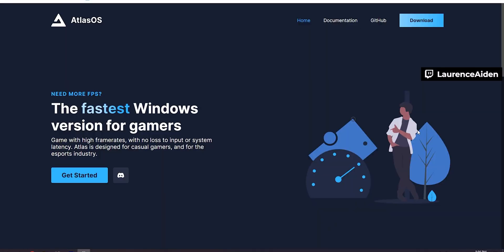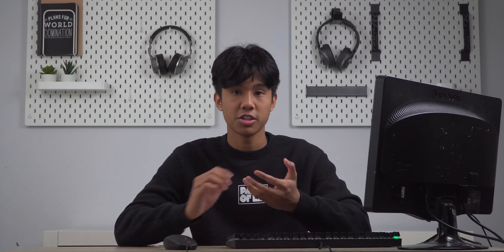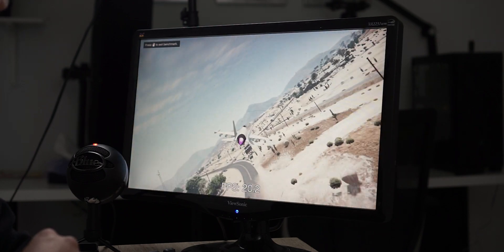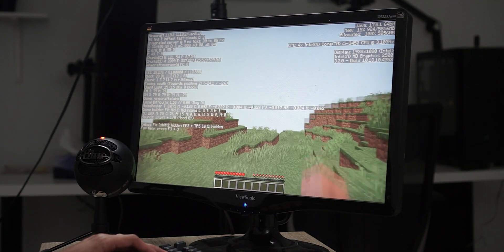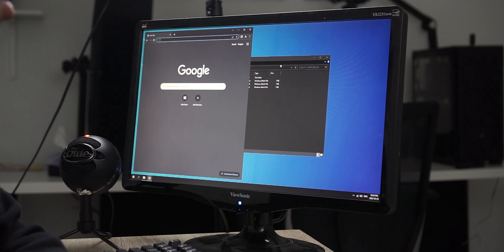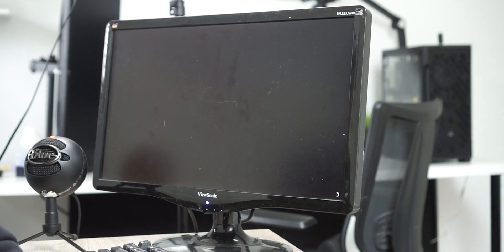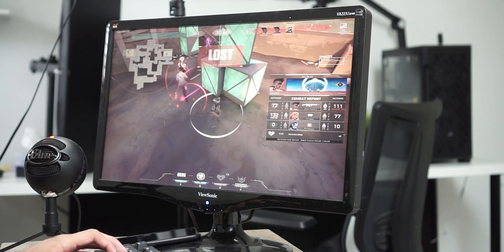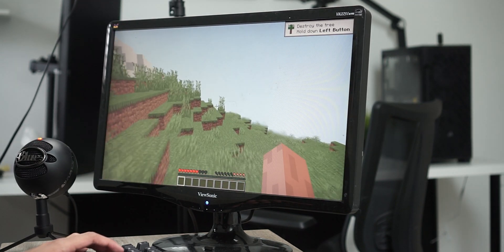The Best Optimized Windows 10 for Gaming? - AtlasOS Review!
In today's video, we take a look at AtlasOS, a custom windows 10 os which says it optimizes your PC for gaming. I put it up to the test to see if the claims are correct!

• GEAR
Sony A6300
Sony 35m f/1.8L
Rode VideoMicro
Tascam DR-07X